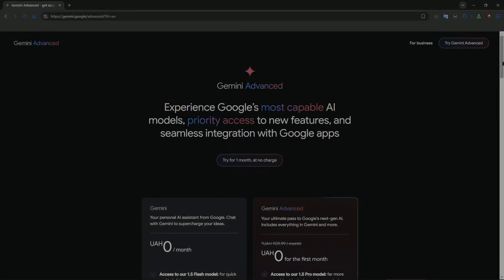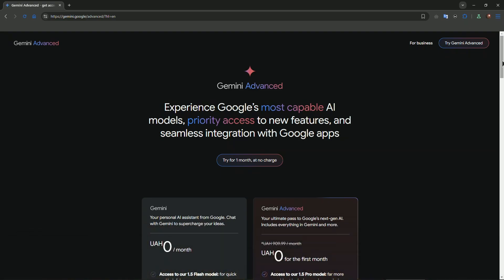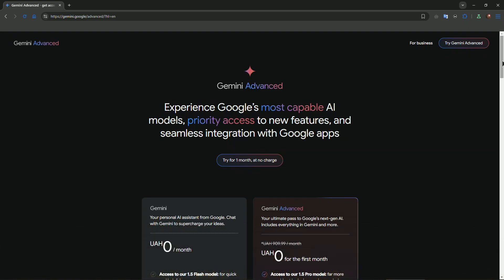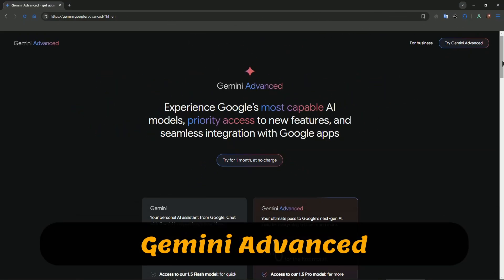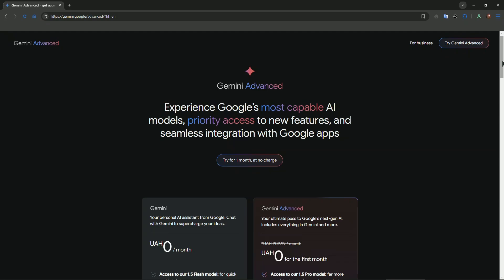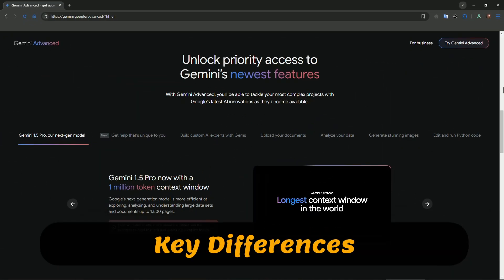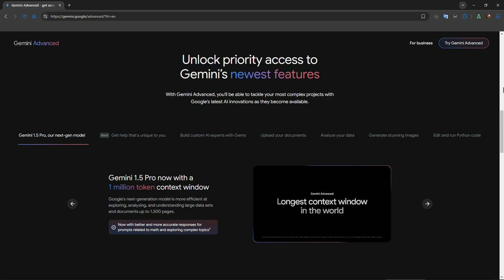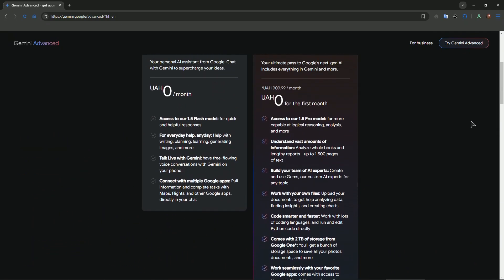Google Gemini vs Gemini Advanced: Which is Better? (2026)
In todays video I compare google gemini vs google gemini advanced. After watching this video you will know which is better for you.